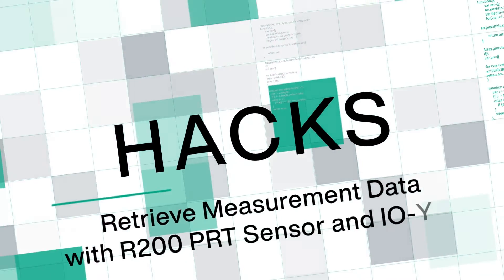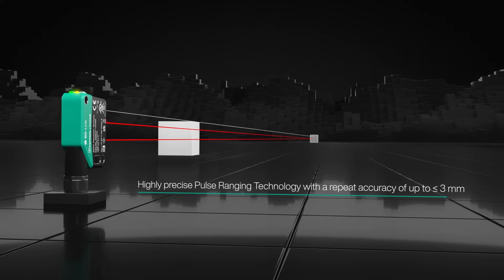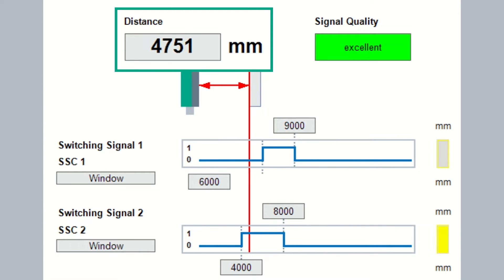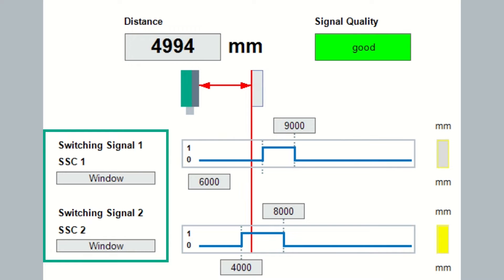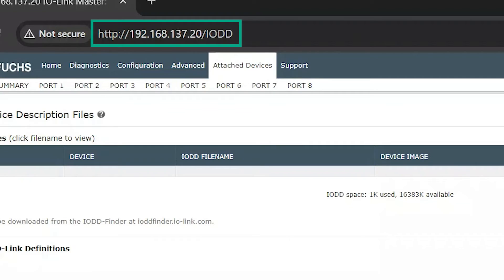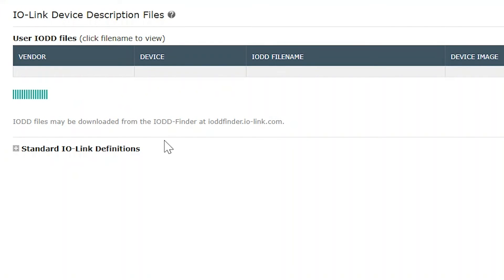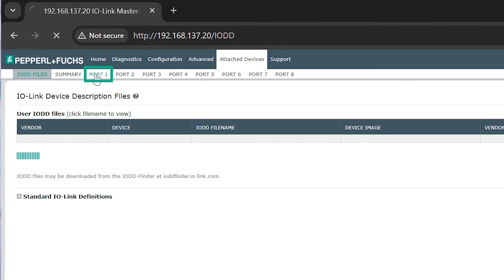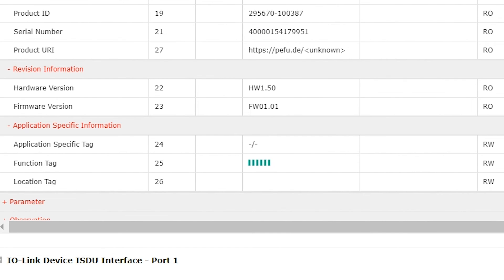Retrieve Measurement Data with R200 PRT Sensor and IO-Link | Pepperl+Fuchs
The new R200 laser distance sensor with Pulse Ranging Technology takes time-of-flight technology to the next level. At half the size and 40 % more accuracy than our own VDM28, any distance sensing application can be solved. With an ICE2 or ICE3 IO-Link master, you can change parameters such as setpoint mode, Light On / Dark On, and hysteresis.